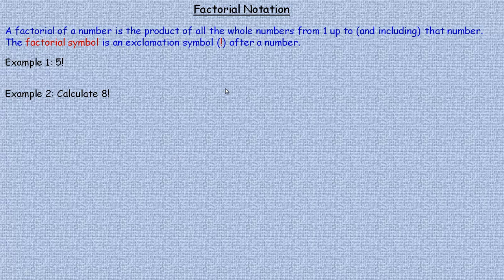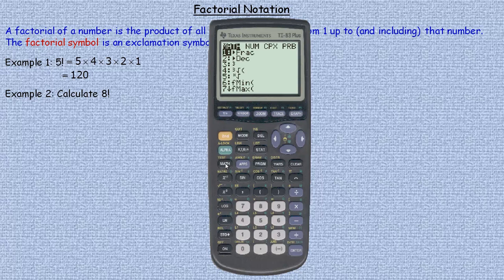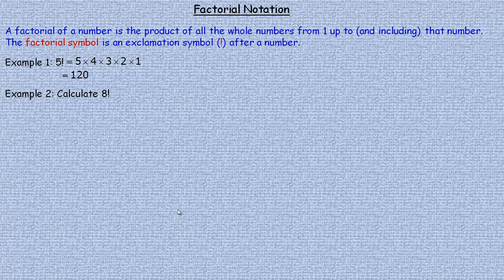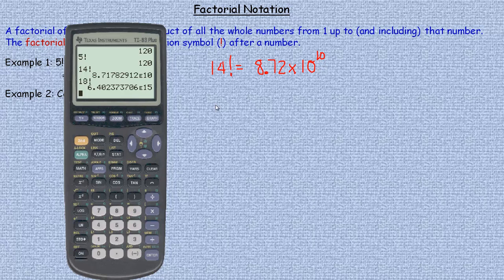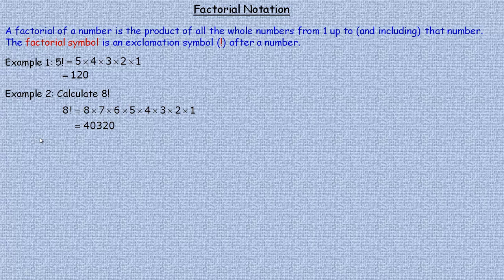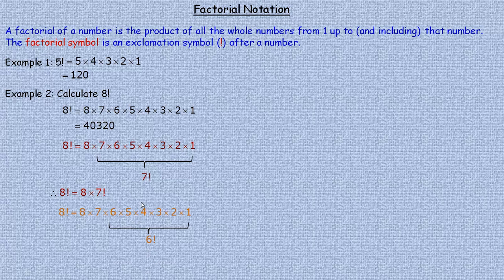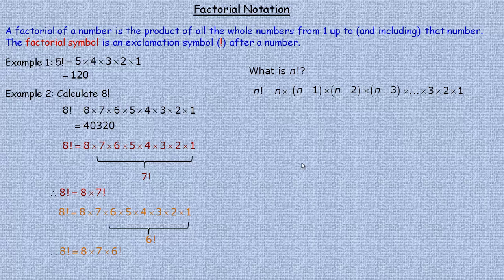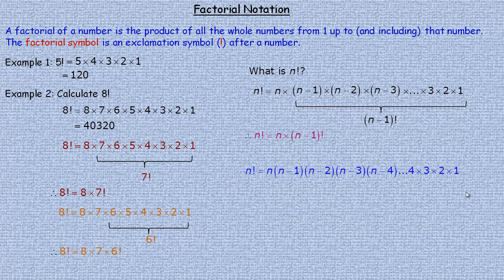Factorial Notation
This tutorial explains the concept of factorial notation and how to calculate factorials.  The video shows how to calculate a factorial on a the TI 83+ graphing calculator and explains how n! = n(n - 1)! with both numerical and algebraic examples.